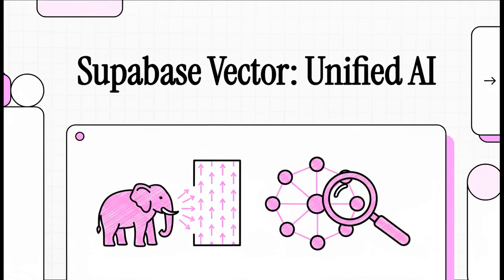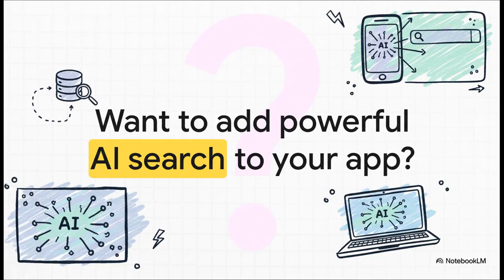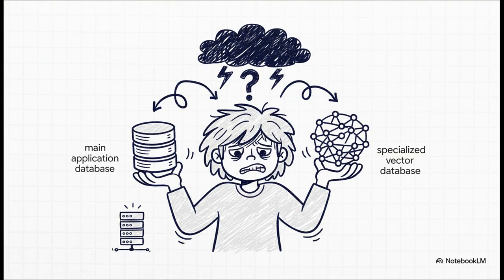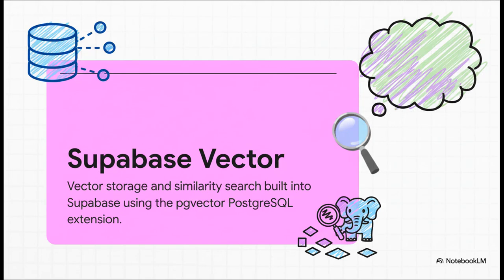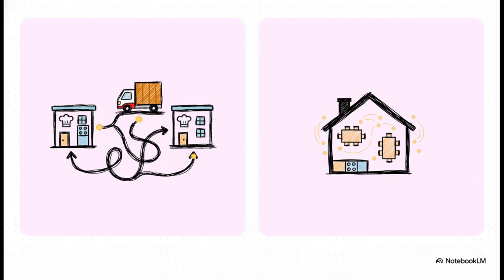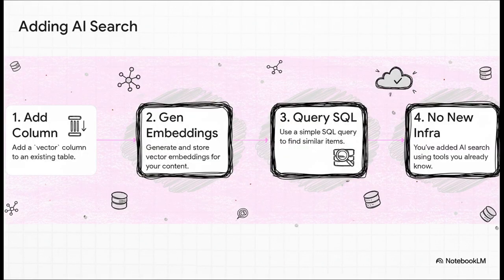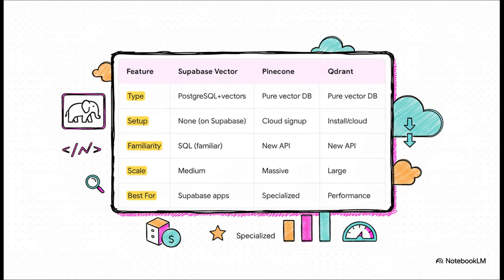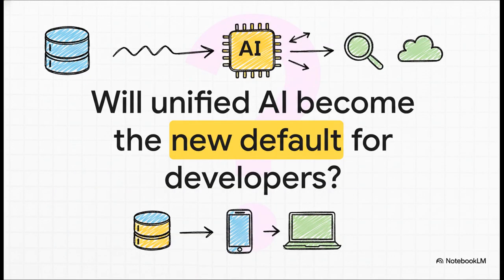Supabase Vector: The FULL-STACK Developer's Secret to Instant AI Search (No Pinecone Needed!)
If you're already using Supabase, you can add powerful AI-powered semantic search features without switching databases. Supabase Vector unifies your database architecture by integrating vector storage and similarity search directly into PostgreSQL using the pgvector extension.
This capability is a massive win for full-stack developers. Instead of learning and managing separate infrastructure (like juggling Supabase and Pinecone/Chroma), your regular application data and vector embeddings coexist in one database. You can use familiar SQL queries for nearest neighbor searches and combine them with standard WHERE clauses seamlessly.
In this video, we explain:
• Why Supabase Vector is essential for adding AI features like semantic search and recommendations to existing apps.
• How the Unified Database structure simplifies data synchronization and reduces infrastructure complexity.
• The key components, including Vector Columns and Similarity Search.
• When Supabase Vector is the perfect fit for your small-to-medium scale applications and when specialized vector DBs are better.
Ready to add AI search in one afternoon using the platform you already know?